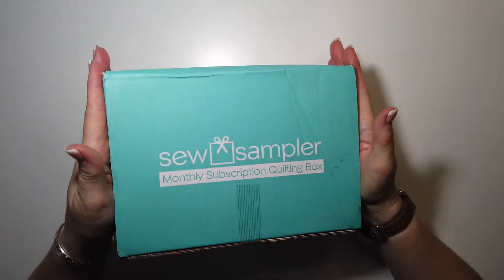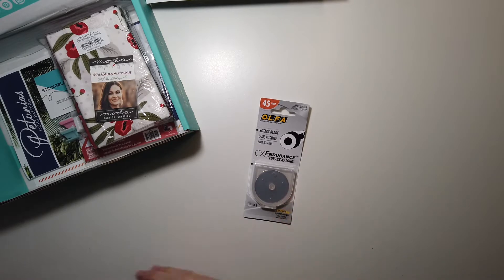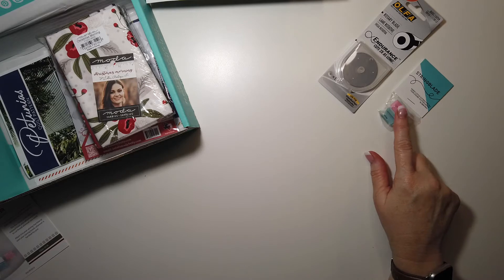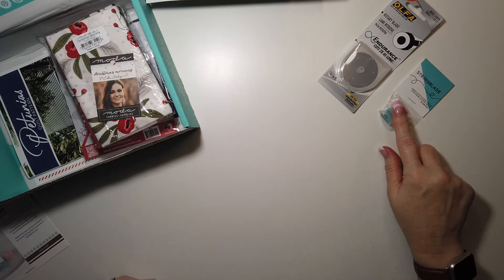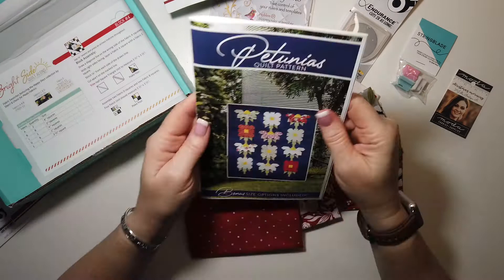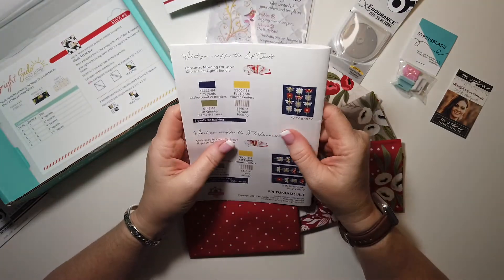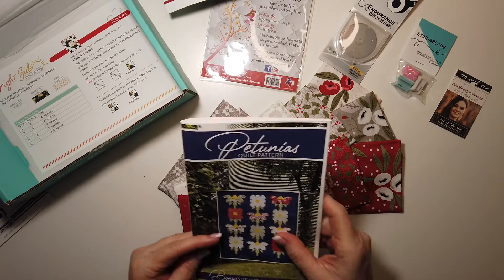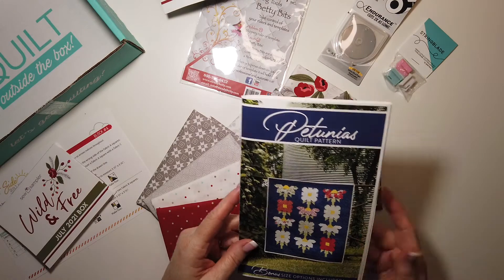🙈SPOILERS!! July 2021 Fat Quarter Shop Sew Sampler Subscription Box | Unboxing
Zig Two-Way Glue Pen

EK Tools Tweezers

ATG Refills (acid free)

EK Tools Anti-Static Tool